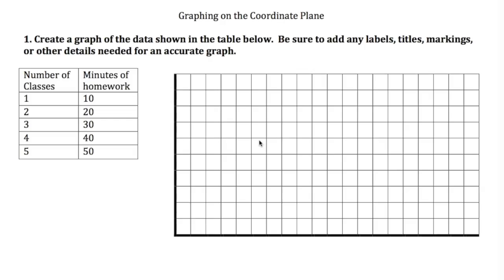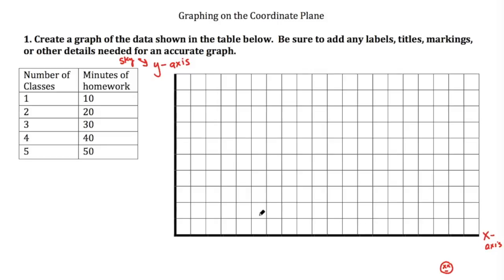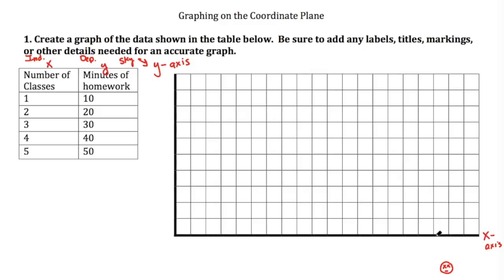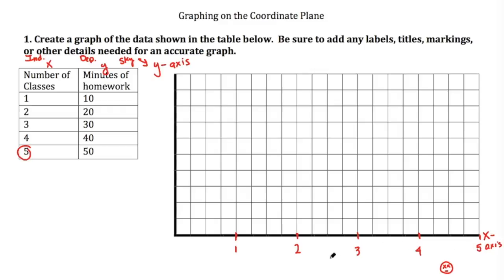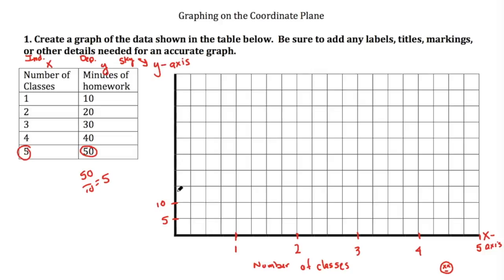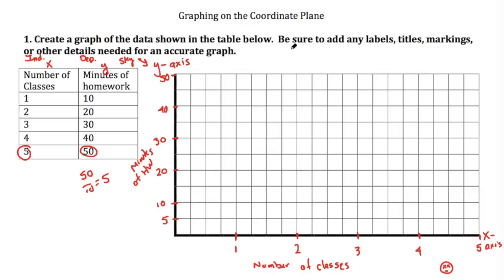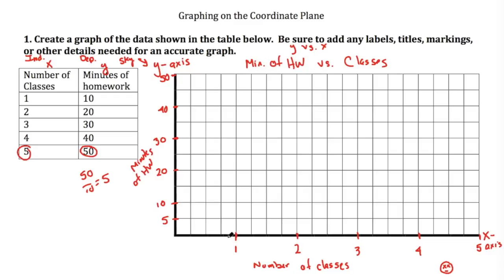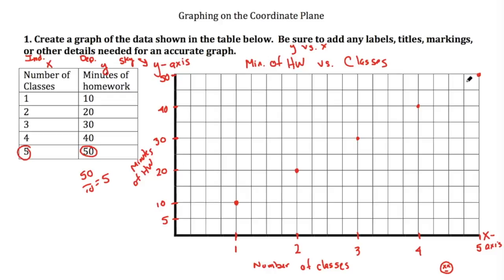Graphing on the Coordinate Plane (Part 1/2)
In this lesson, we will discuss the x and y-axes, how to create a consistent scale, proper labels, independent and dependent variables, and how to plot points. License certificate #2227917